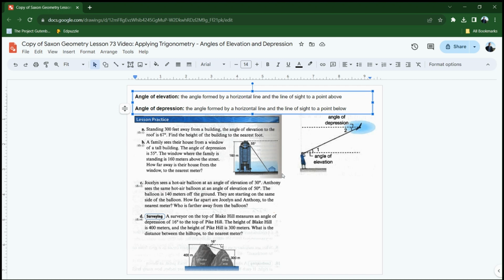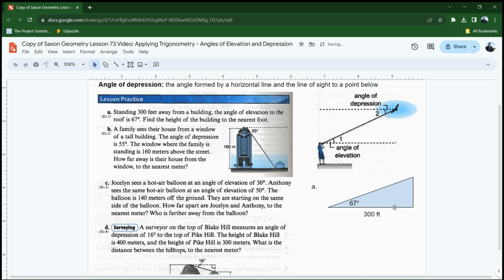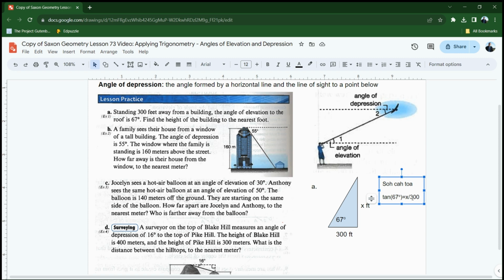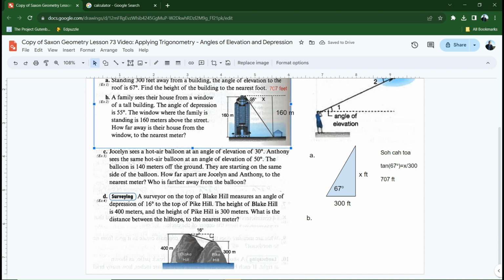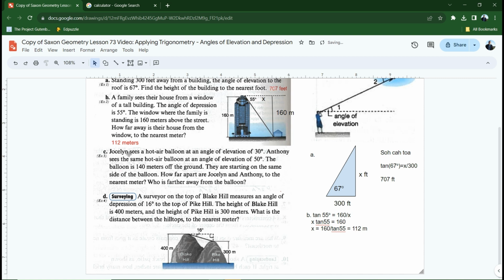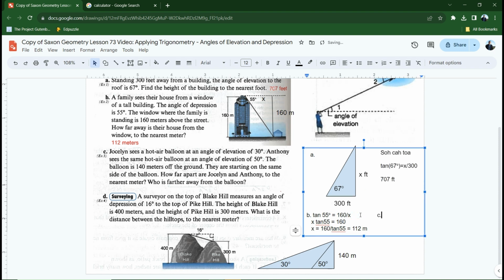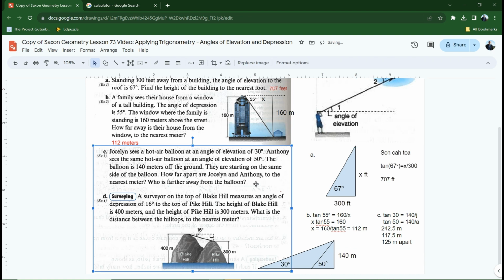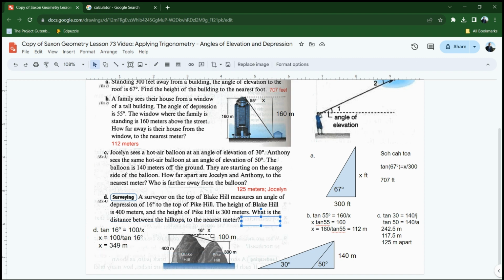Saxon Geometry Lesson 73 Video: Applying Trigonometry - Angles of Elevation and Depression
In this video you will learn about applying trigonometry using angles of elevation and depression.